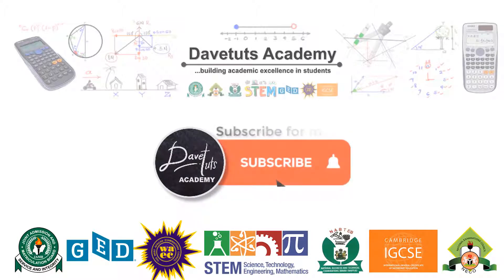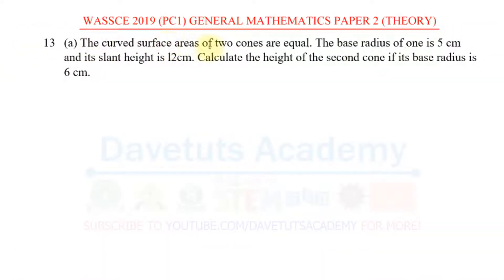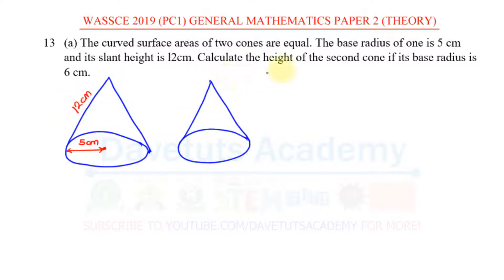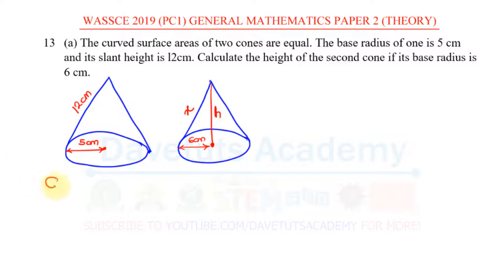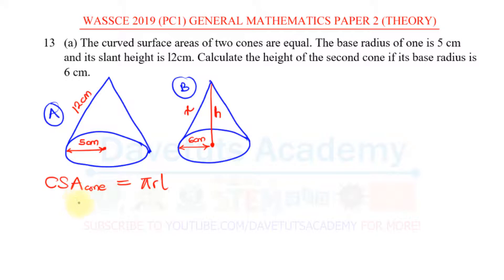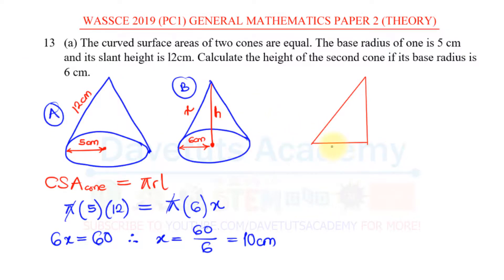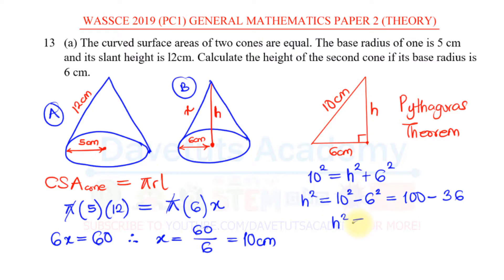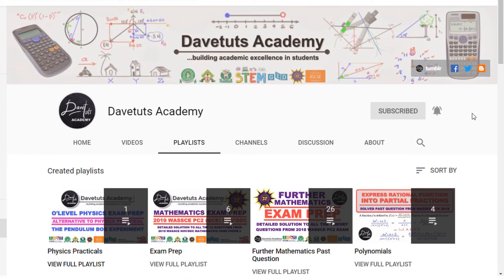Curved Surface Area of Two Different Cones - 2019 WAEC GCE Past Question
In this video, we will solve a Mathematics past question from 2019 WAEC WASSCE Exam featuring the curved surface area of cone and using the Pythagoras Theroem.

2020 WASSCE WAEC Maths Exam Prep